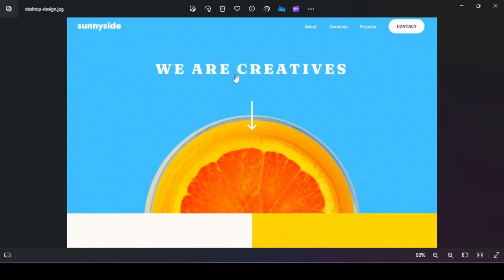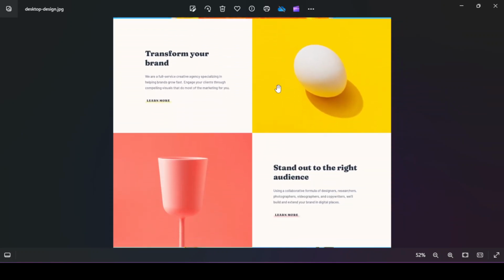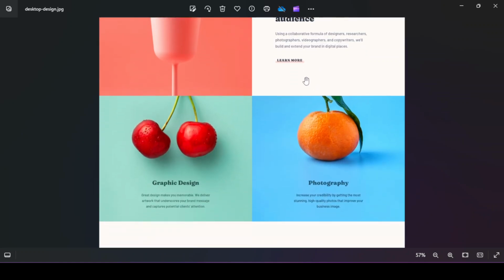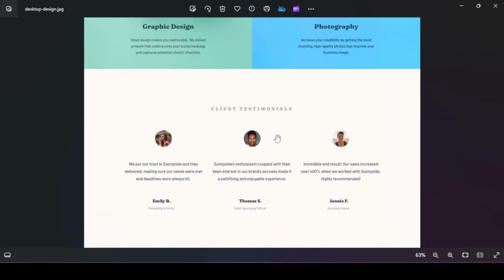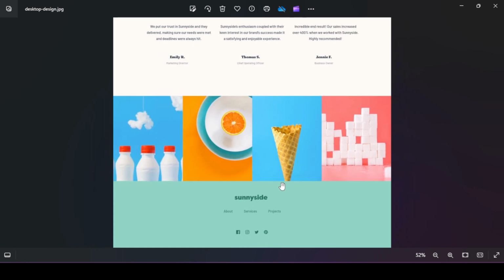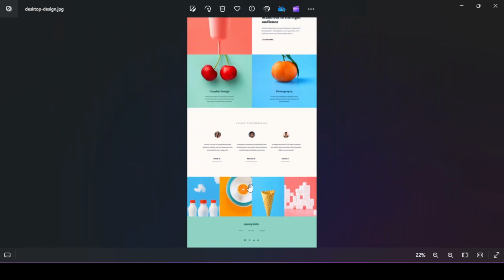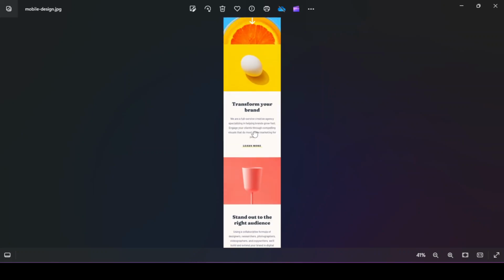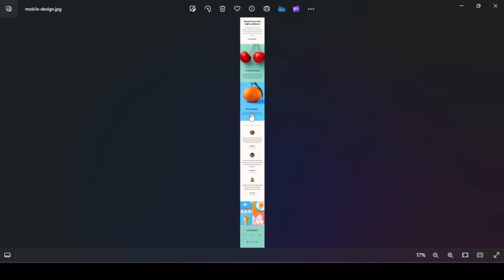Web Development Weekly Test 1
Batch-64: Python Fullstack - Web Development Weekly Test 1